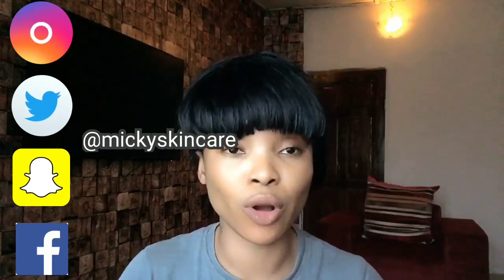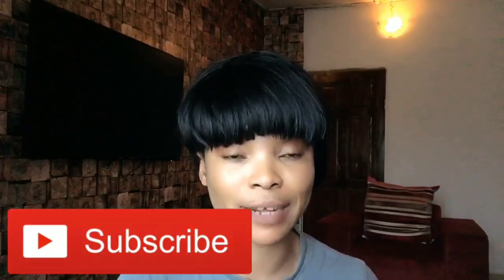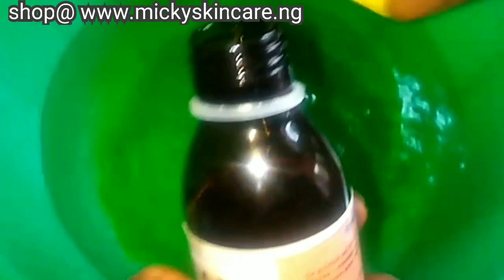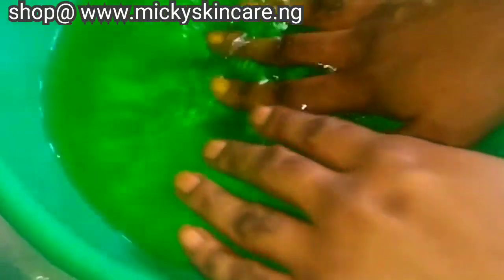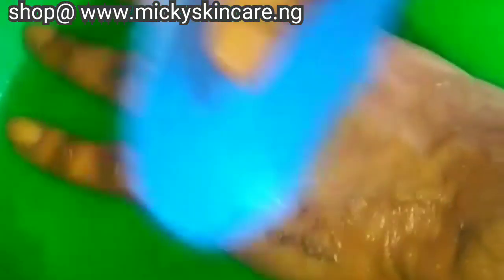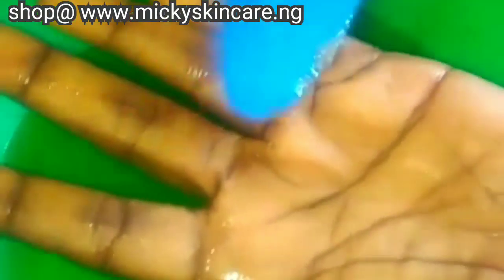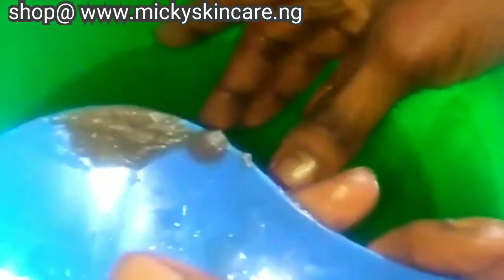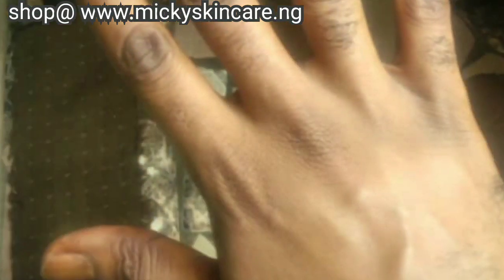Dark Knuckles Removal | Fade Off Dark Knuckles In Few Minutes | ( Knuckle Water)